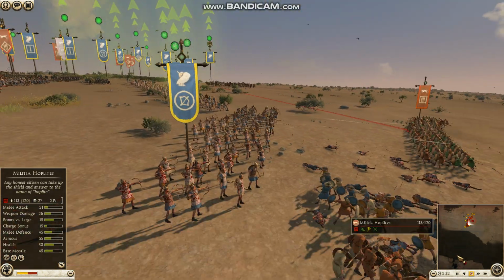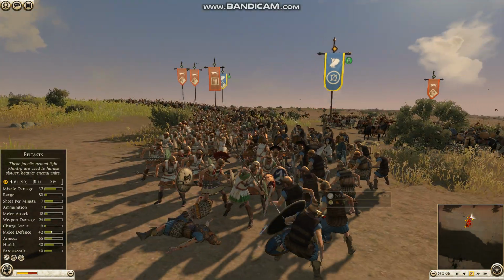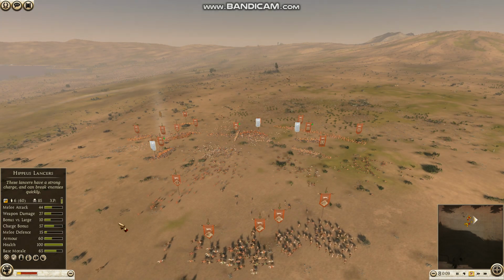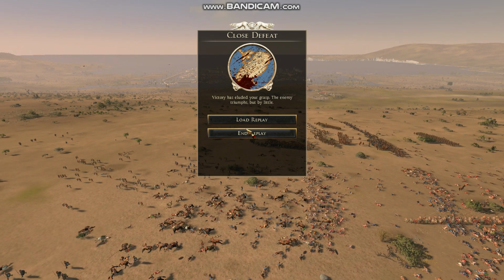Total War Rome 2 Online Battle #6 Battle of Athenai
Hey guy its me Sir Tanis with a wonderful battle today right outside of the great city of Athens.